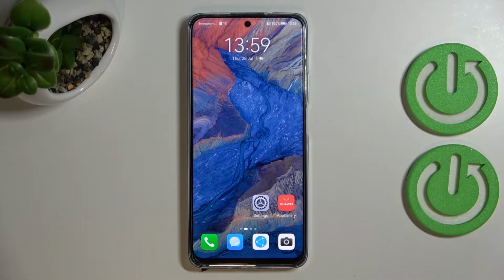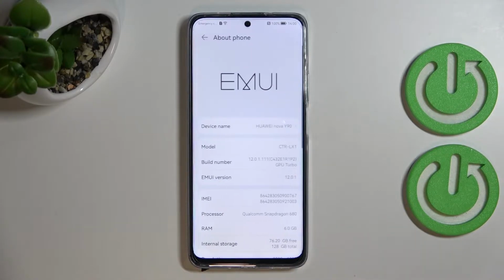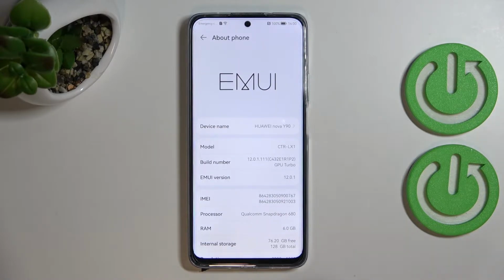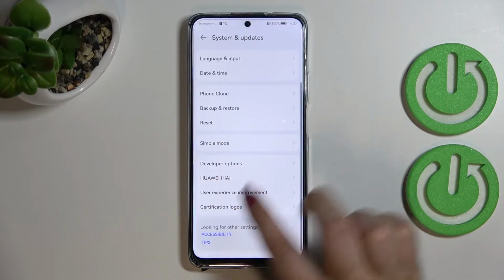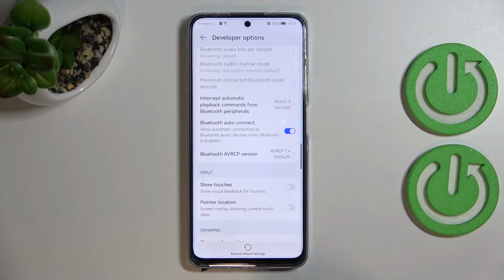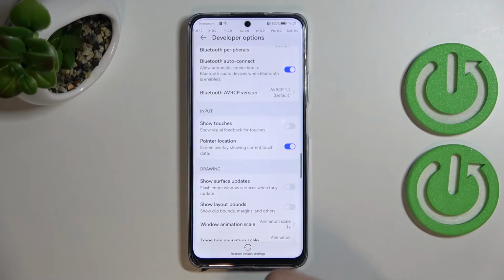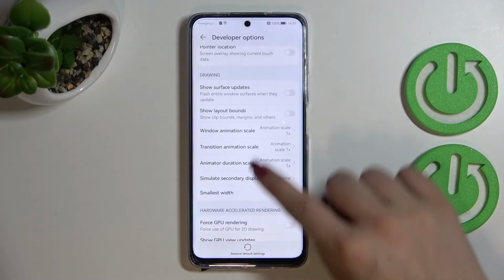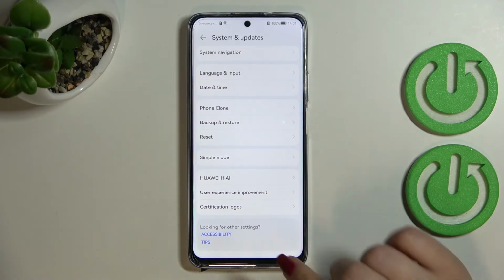How to Enable and Access the Developer Options on the HUAWEI Nova Y90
Learn more about the HUAWEI Nova Y90:
In today's video guide our specialist is going to show how you can find and enter the developer settings on your HUAWEI Nova Y90 smartphone. Thus, if you want to learn how to turn on and make the developer options visible on the HUAWEI Nova Y90 mobile device, we kindly invite you to watch this video. Please enjoy!

How to activate the developer settings on the HUAWEI Nova Y90? How to enter the developer options on the HUAWEI Nova Y90? How to find the developer settings on the HUAWEI Nova Y90? How to make the developer options visible on the HUAWEI Nova Y90?